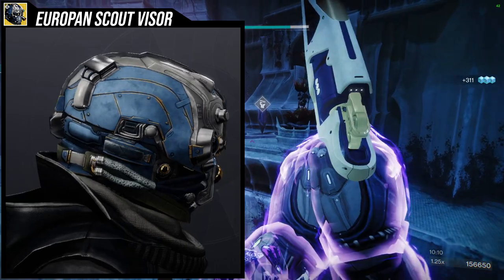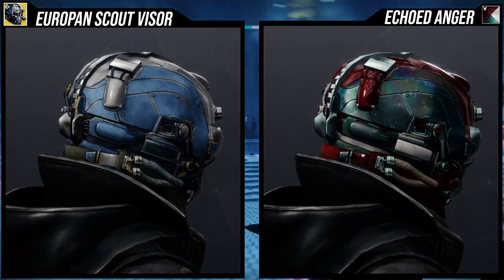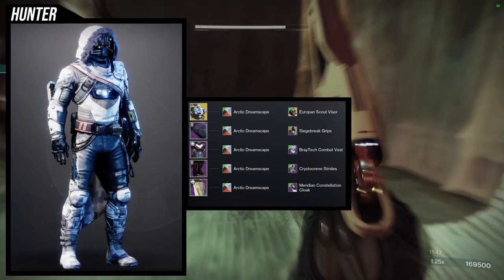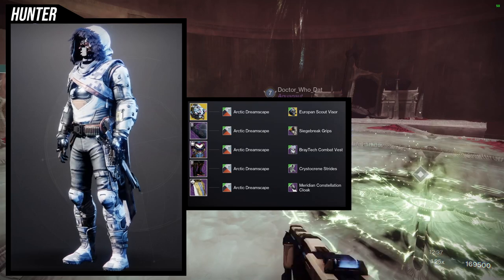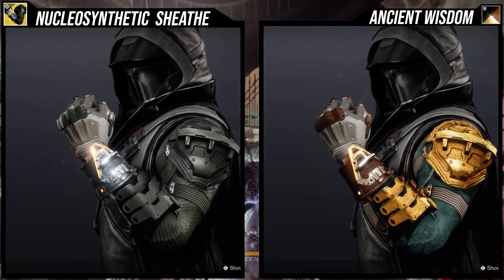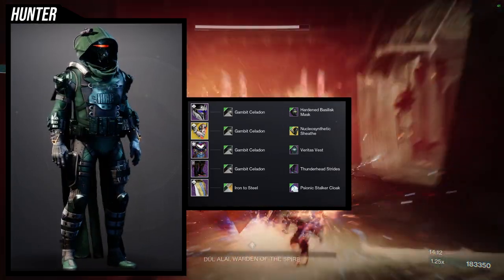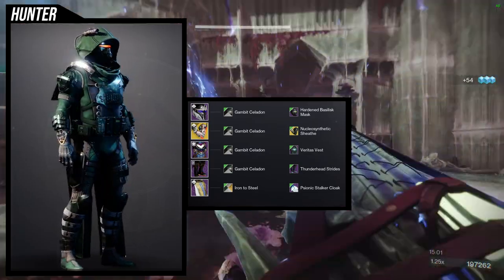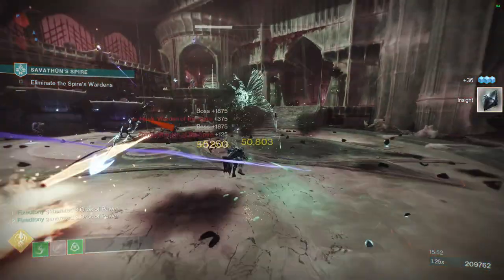Destiny 2: New Hunter Ornaments! | Season of the Witch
The new ornaments for season of the Witch for Hunters are really awesome! Let me know which one you like more in the comments below!

00:00 Intro
00:18 Europan Scout Visor
00:55 Shaders
01:33 Example Set
02:52 Nucleosynthetic Sheathe
03:33 Shaders
04:12 Example Set
05:40 Outro